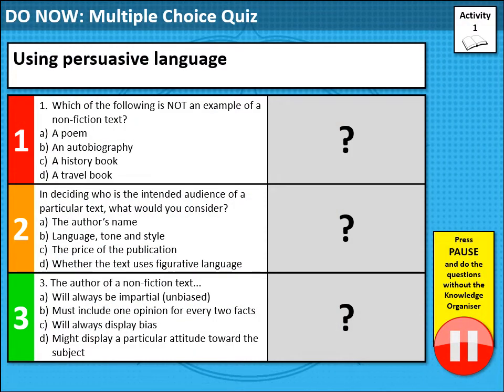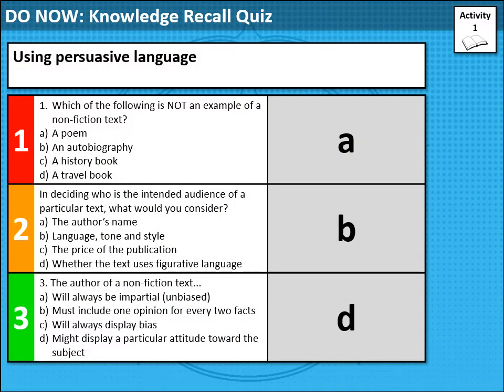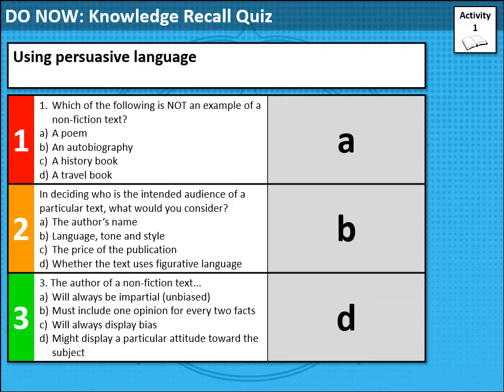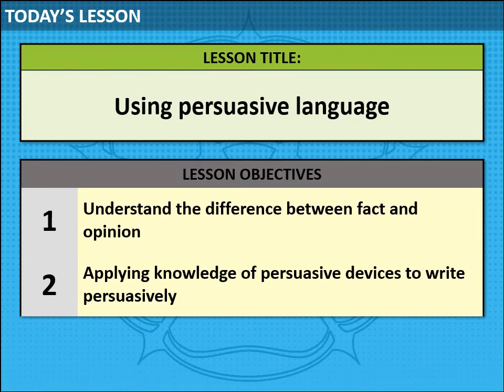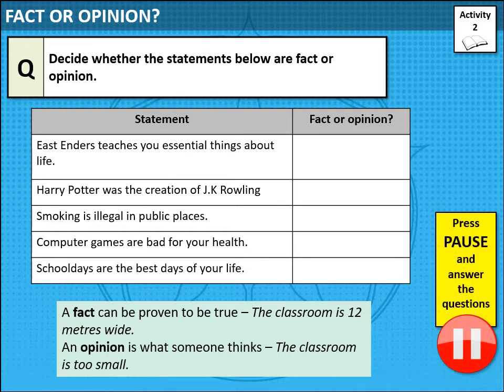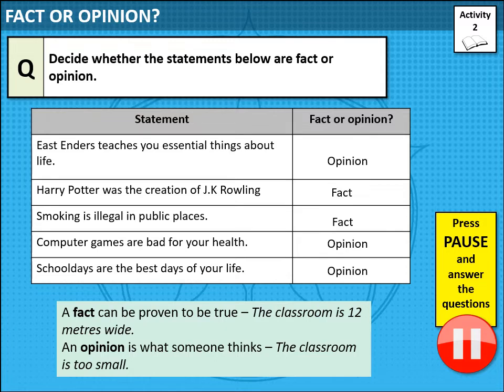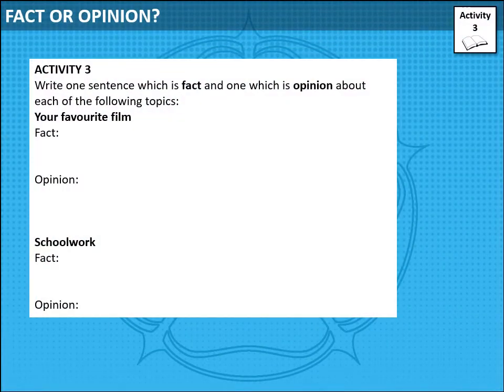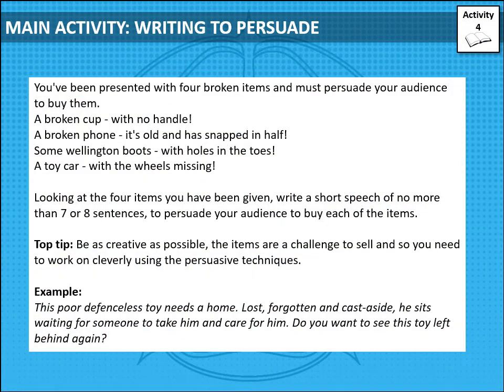Y9 L2 NON FICTION USING PERSUASIVE LANGUAGE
How well can you use persuasive techniques?